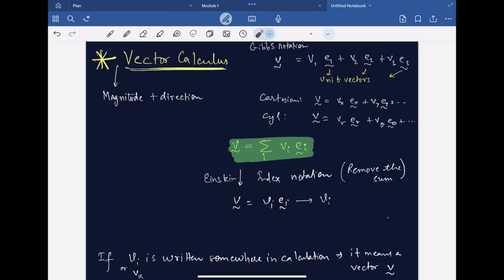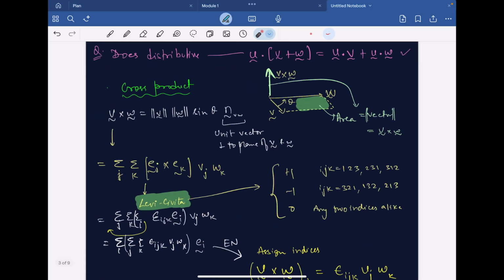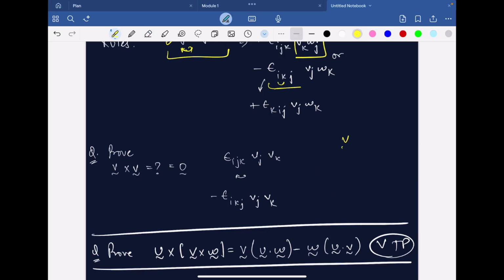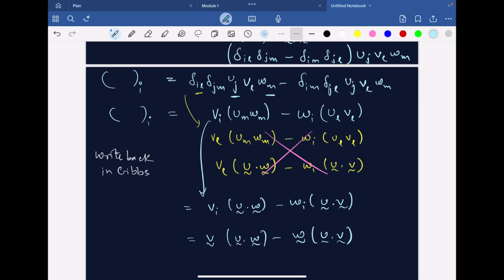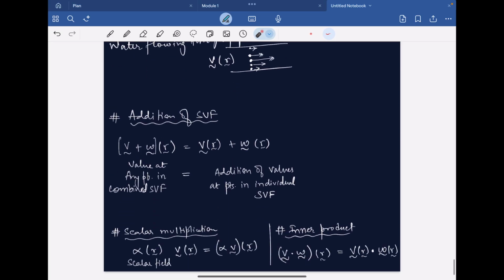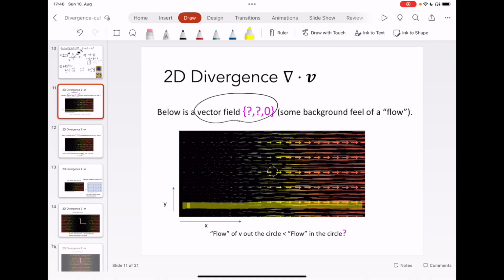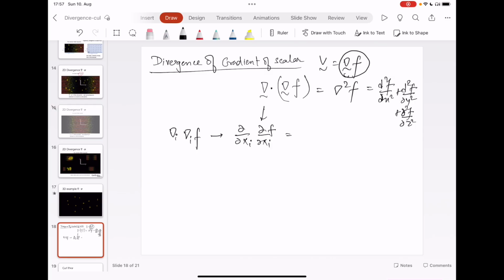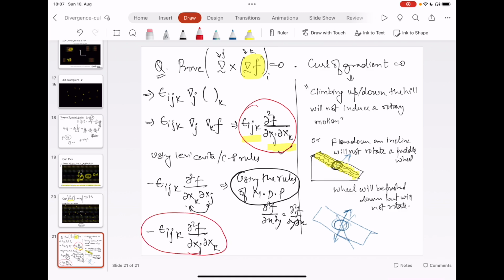Lec-3: Revisiting basics of calculus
1.5x speed is recommended

0:00 - Vector operations and Einstein notation

37:10 - Gradient, Divergence & Curl